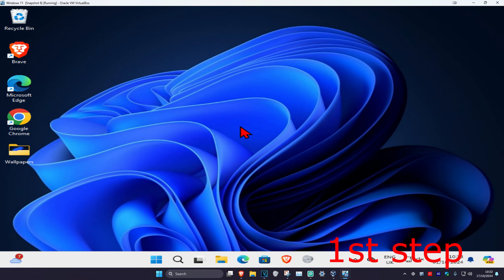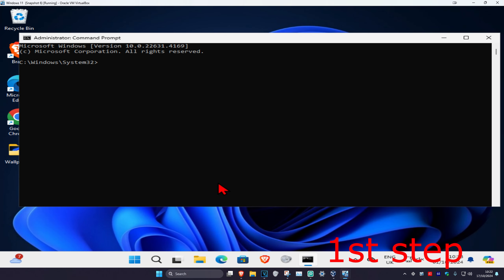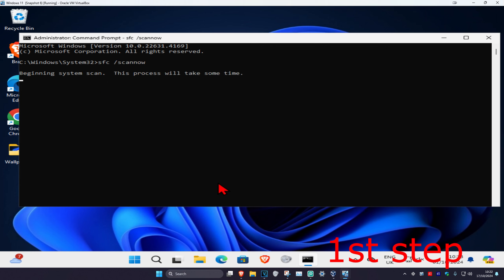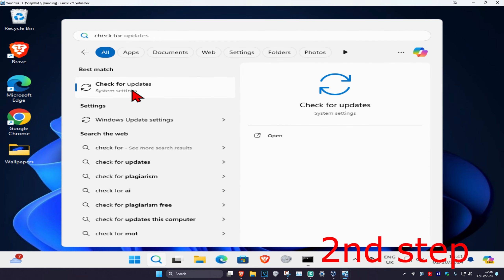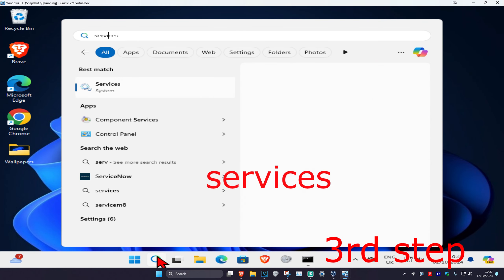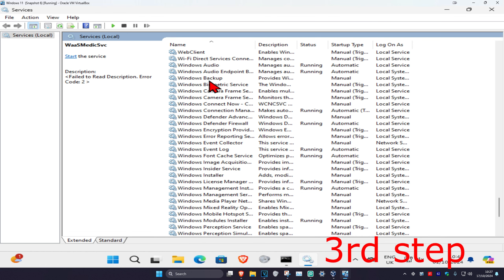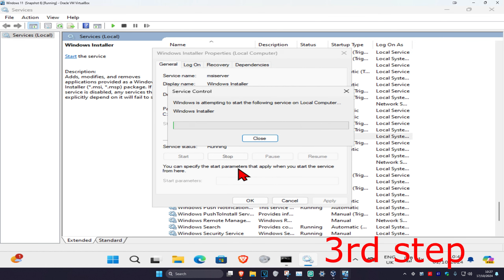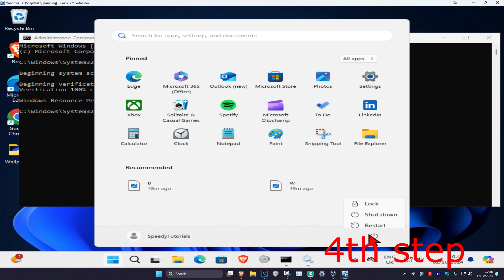How To Fix Optional Features Not Installing in Windows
Windows 11/10 Windows Optional Features Are Not Installing

Issues addressed in this tutorial:

How to Fix Windows Optional Features Are Not Installing on Windows 11
On Windows 11 How to Fix Windows Optional Features Are Not Installing
How to Fix Windows Optional Feature isn’t Installing in Windows 11